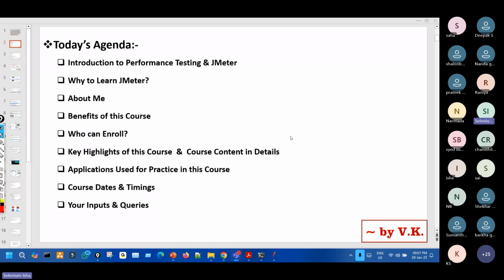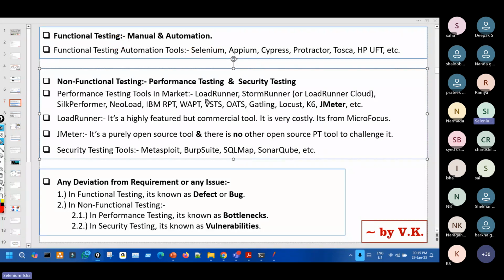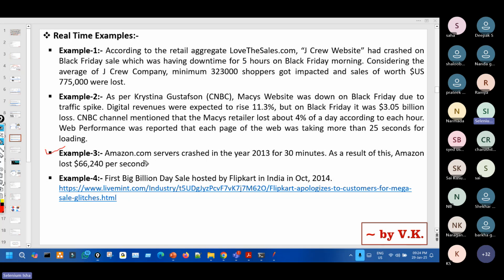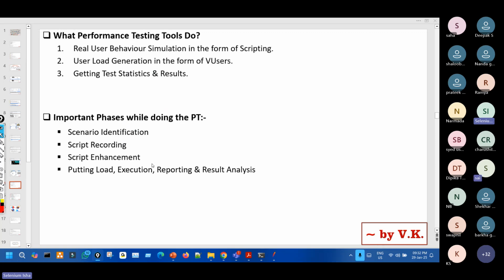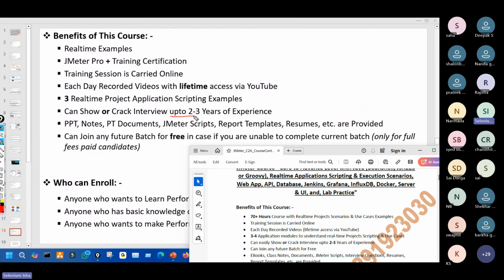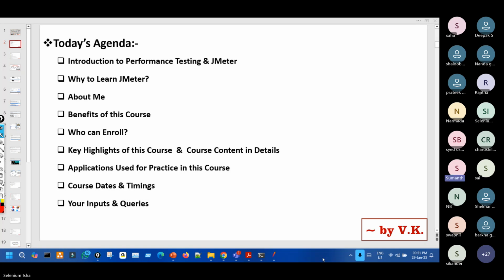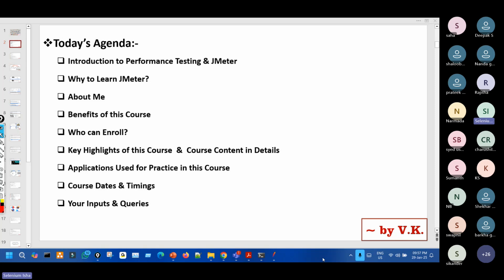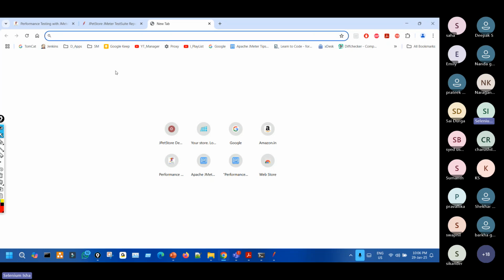JMeter Jan Batch 2025 @ 9 PM IST Demo video on 29th Jan